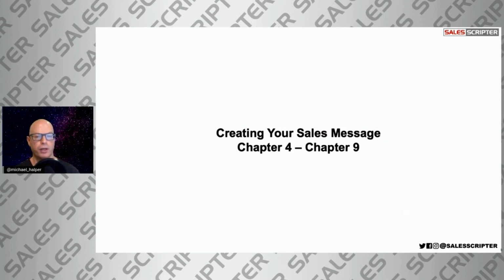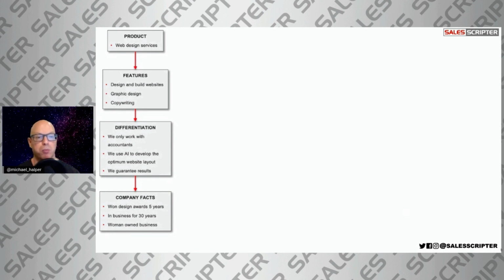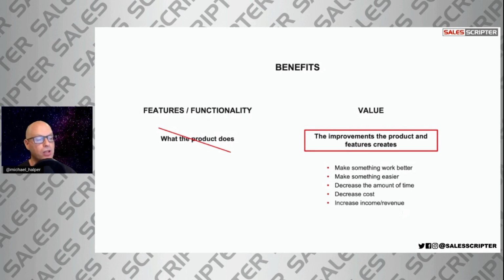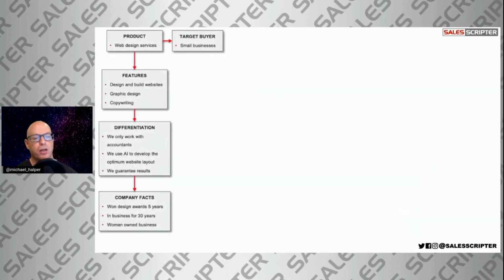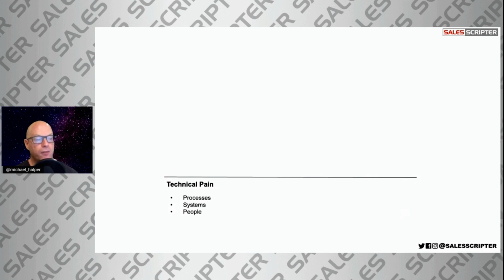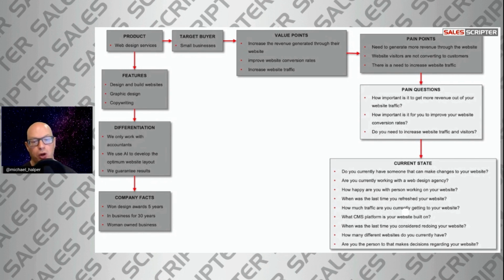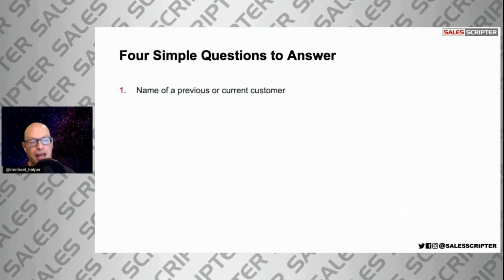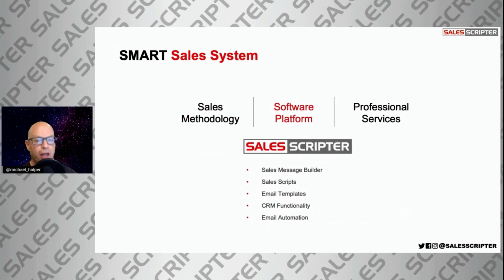How to Create Sales Messaging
In this video, we discuss how to create sales messaging. When working in sales, it is critical to have good messaging and we provide a step-by-step process that you can use for how to do that in this training module.

0:00 - Introduction
1:44 - Product
4:42 - Target Buyer
7:30 - Value Points
16:07 - Pain Points
20:20 - Questions
26:50 - Name Drop Example